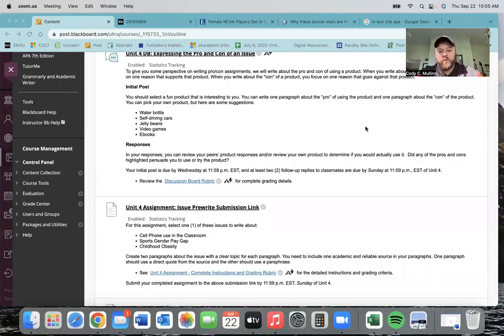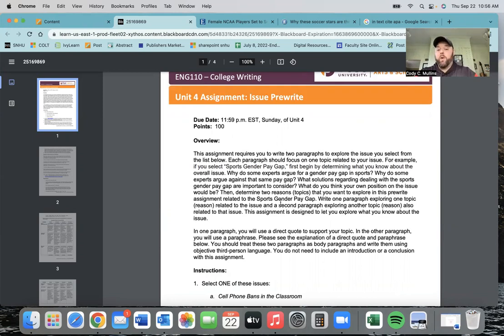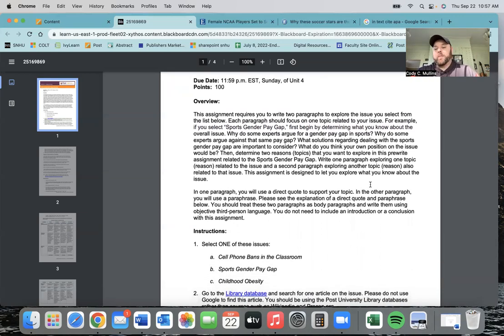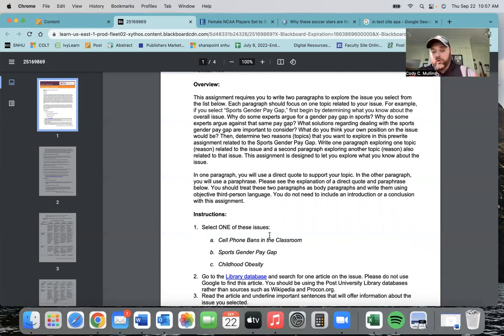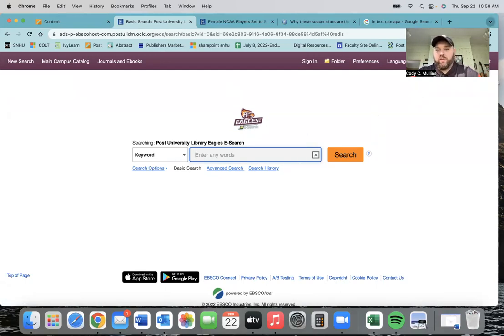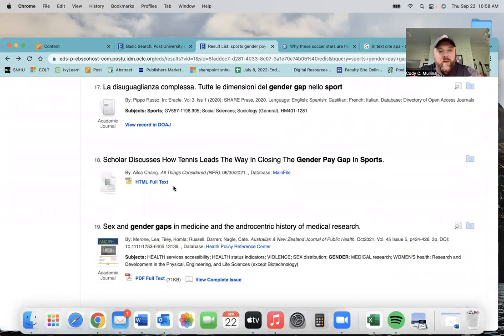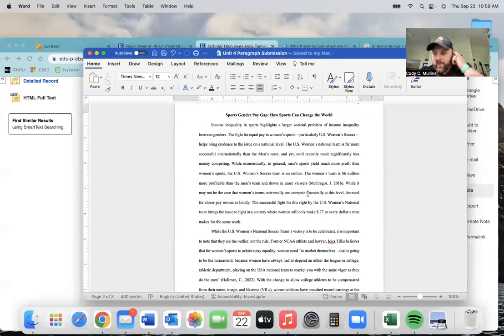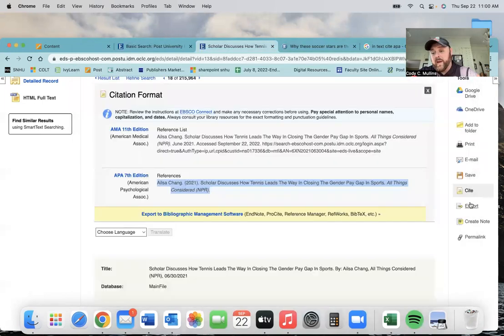Unit 4 Paragraphs Submission Walk Through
In this video, Professor Mullins shares his sample paragraphs for Unit 4, walking you through how to complete the assignment, find the sources you need, and cite them appropriately.